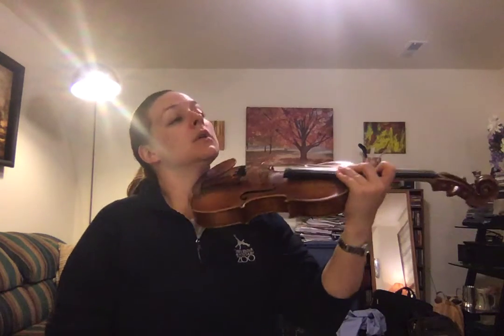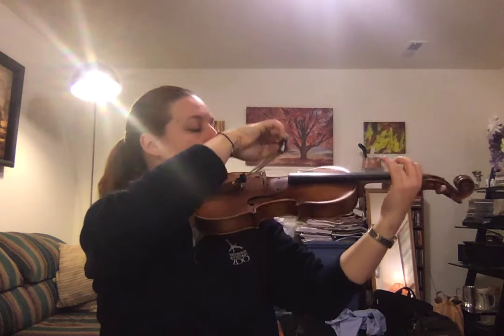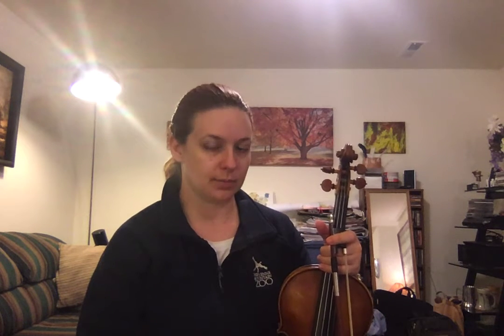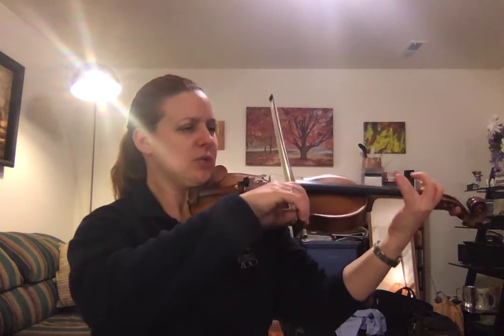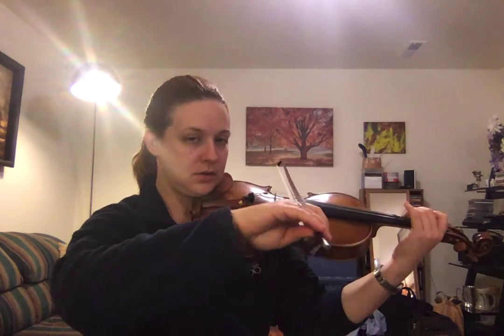4:15 pm Violin Group Class - Handframes and scales in GM, AM, BM, FM and DM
This video works on figuring out hand frames for different key signatures based on scale patterns we already know! Using knowledge about the GM scale, students can work through four other hand frames - AM, BM, FM, and DM - in this video.